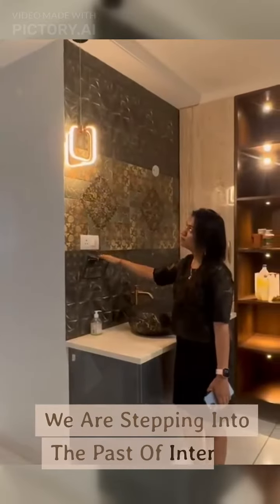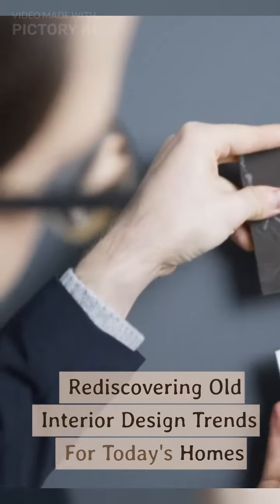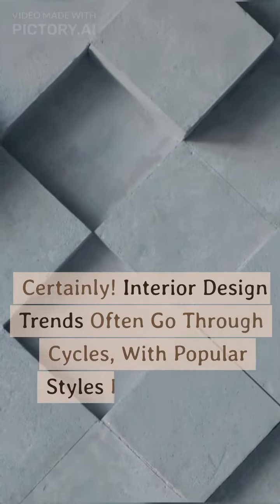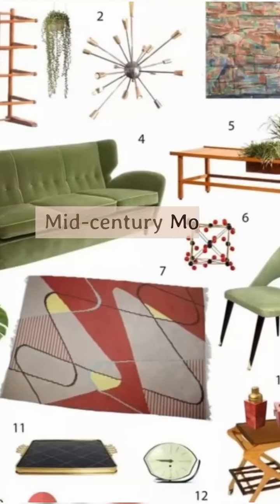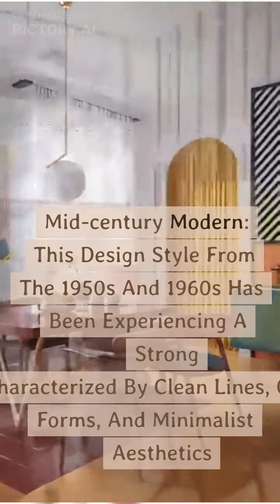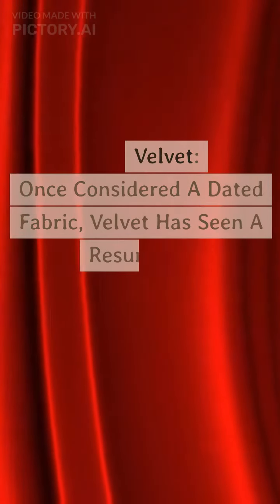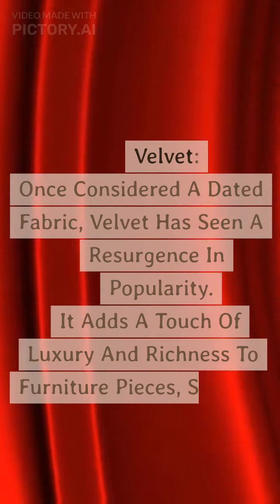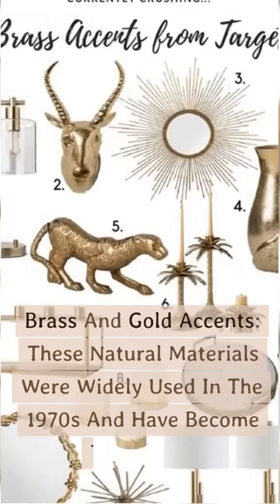Rediscovering Old Interior Design Trends for Today's Homes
We are Stepping into the Past of interiors
Certainly! Interior design trends often go through cycles, with popular styles from the past resurfacing and gaining renewed popularity. Here are some old interior design trends that have made a comeback in recent years:
1 Mid-Century.
2 Art Deco.
3 Velvet.
4 Terrazzo.
5 Wicker and rattans furniture.
6 Brass and gold accents.